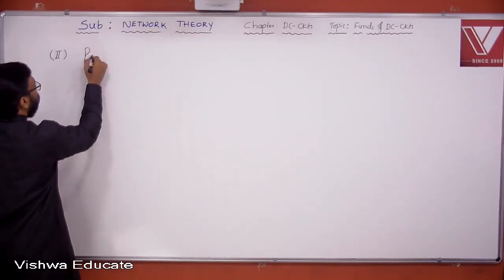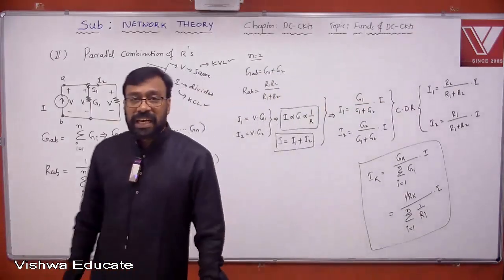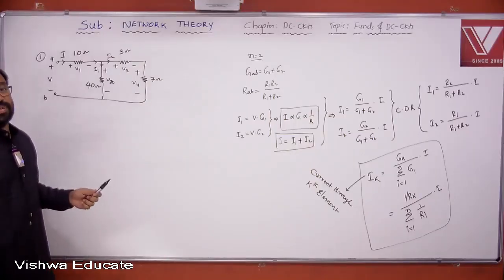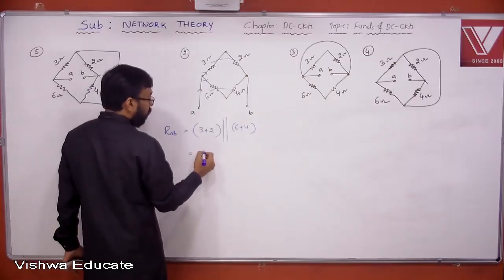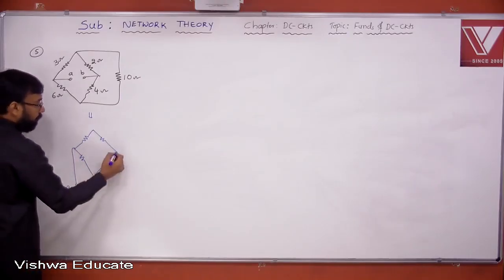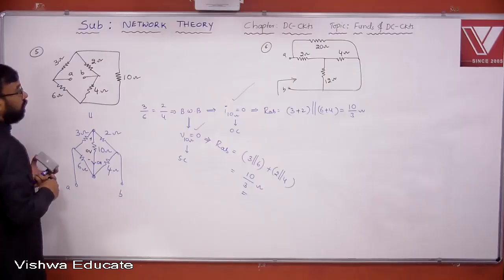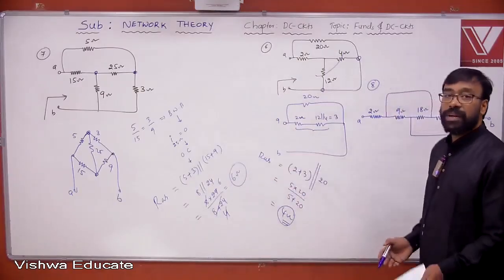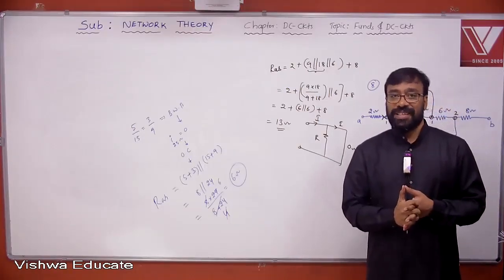GATE 2026 | Network Analysis | Network Reduction 1 & CWB On Network Reduction | Prof. Muneender